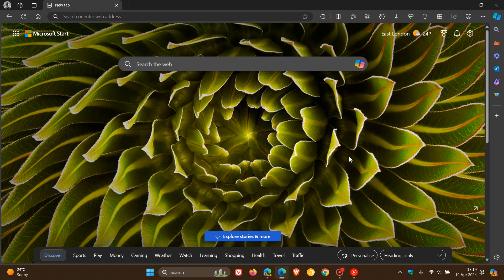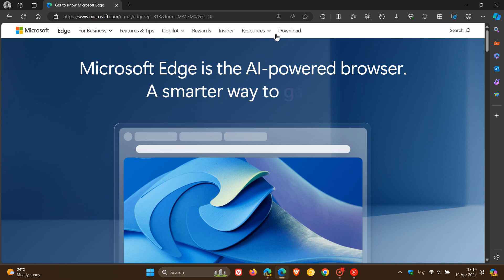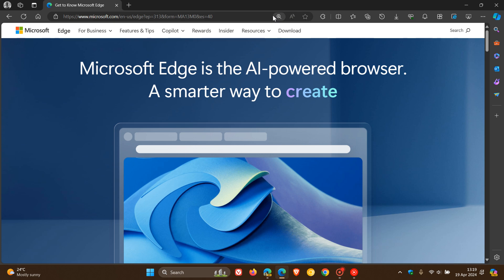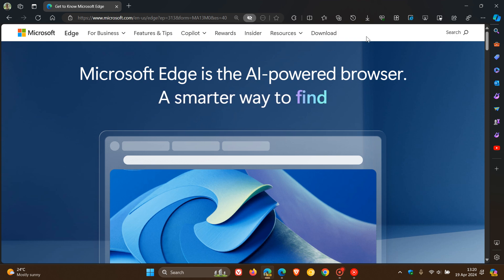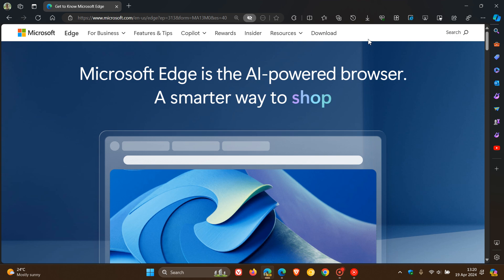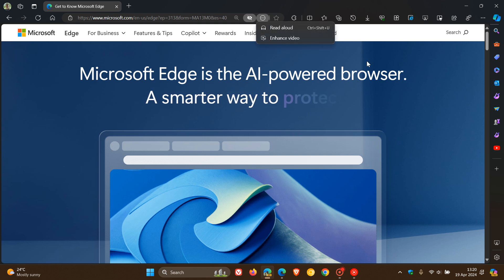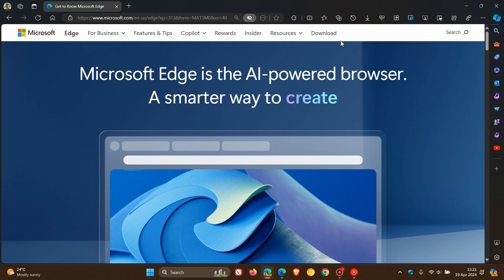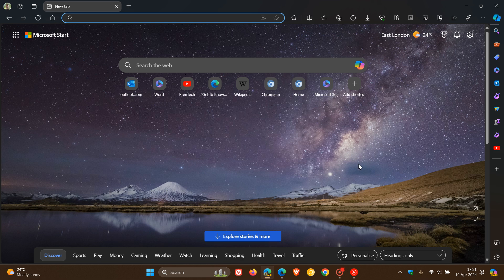Microsoft wants to Declutter the Address Bar in Edge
Microsoft is testing hiding some of the address bar buttons in a new "More actions" overflow menu in Edge Canary 125.